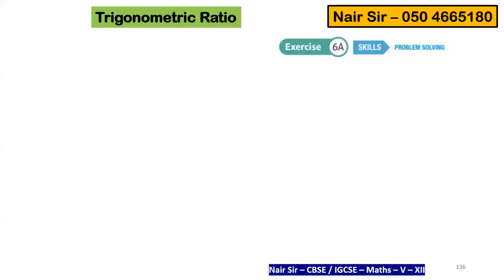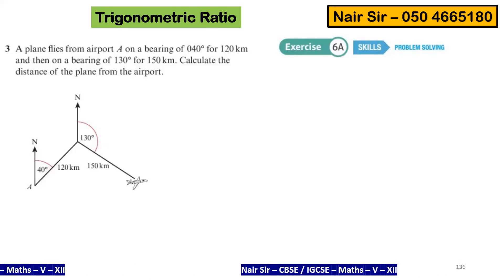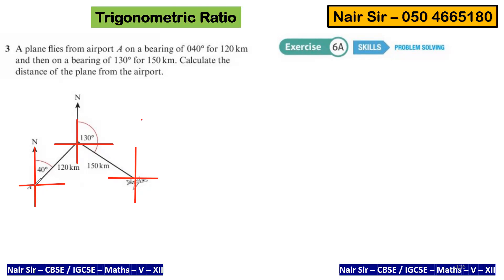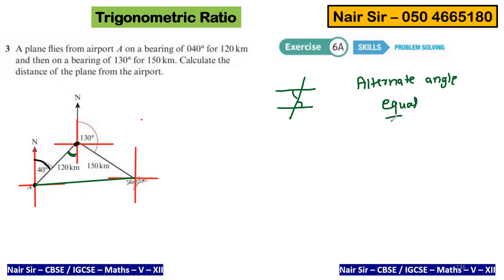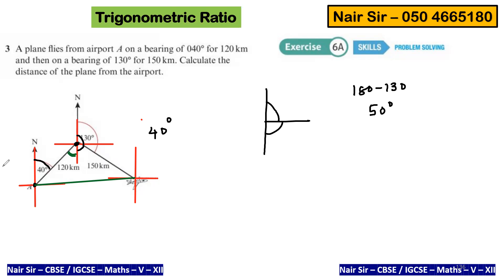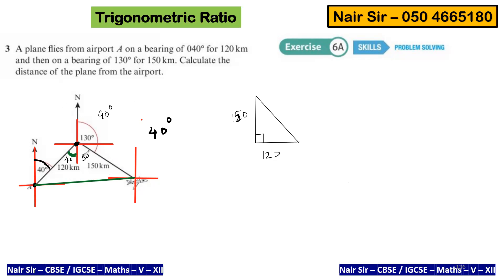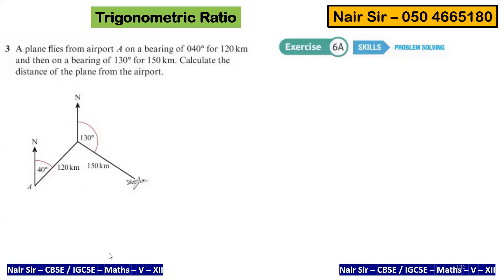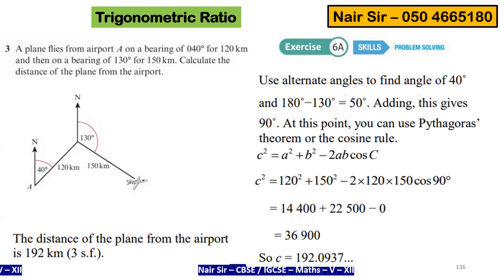A plane flies from airport A on a bearing of 040° for 120 km and then on a bearing of 130° for 150 k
This video covers how to find bearings. We cover the main threes rules (always measure from north, always measure clockwise, and always write with 3 digits), then do an exam style question.
Calculating bearings made easy
This video gives the step - by - step guide to the untold truth about how to calculate bearings in Mathematics.
Math bearings GCSE Bearings

A plane flies from airport A on a bearing of 040° for 120 km and then on a bearing of 130° for 150 km. Calculate the distance of the plane from the airport.